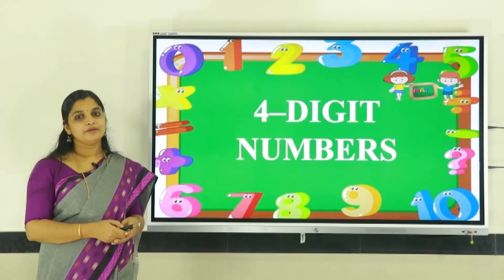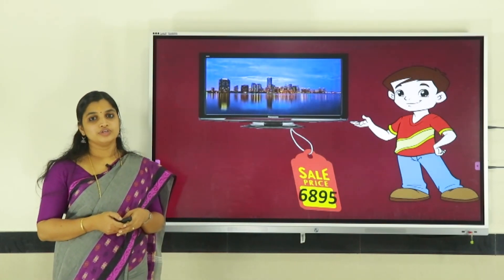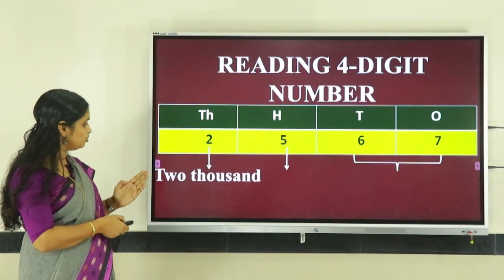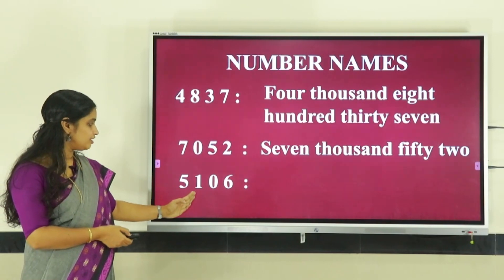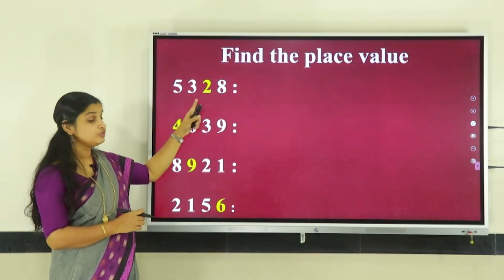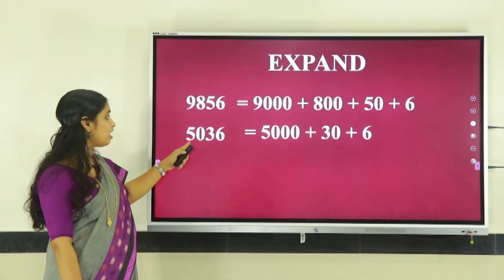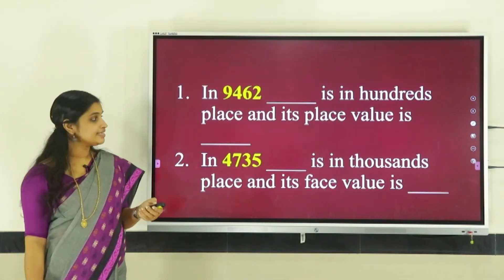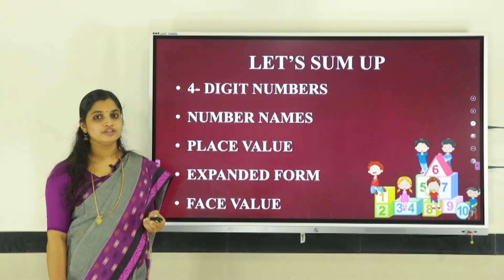MATHS | 4 Digit Number | Remya N T | Class III CBSE | Silver Hills Public School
Session : Remya N T
Camera : Mathew John
Editing : Rajeesh K , Shithin K P and Tharun Raj
Layout and Design : Water Creative Studio
Technical Support : Rajeesh K and Pratheesh Kumar P